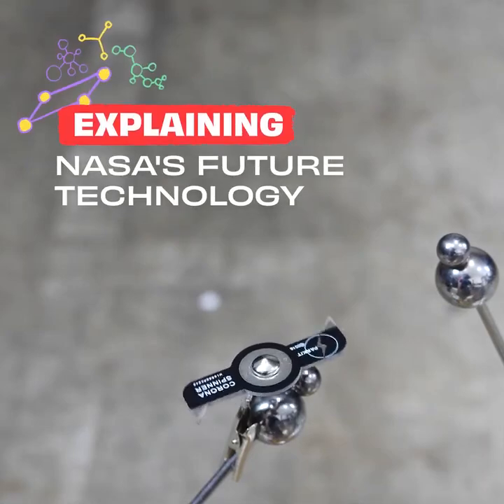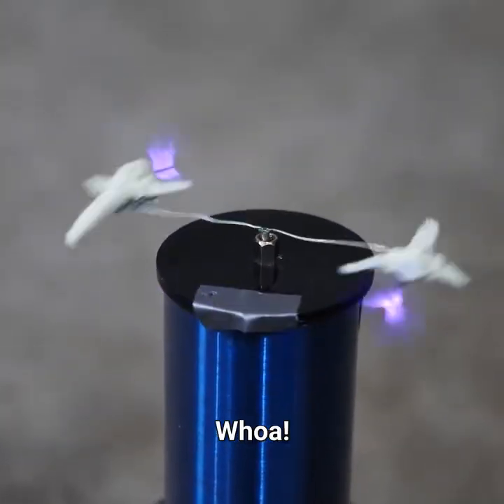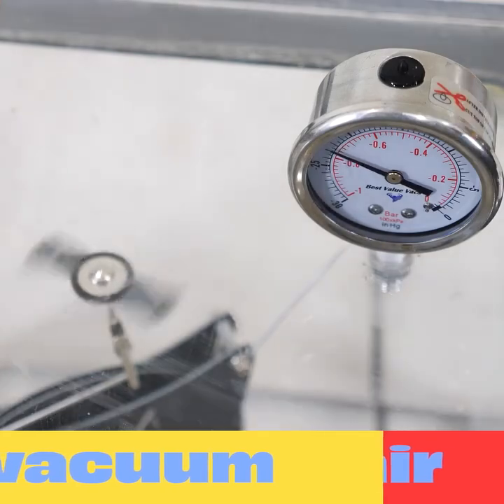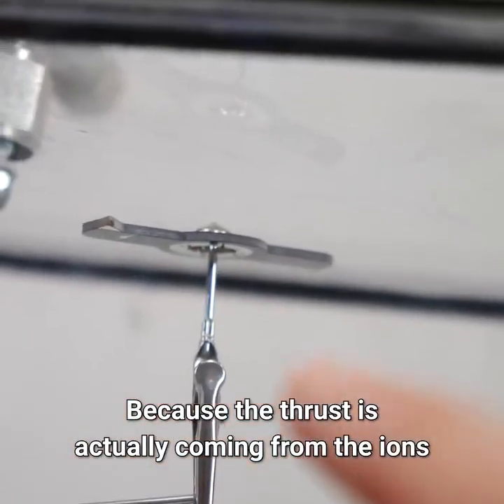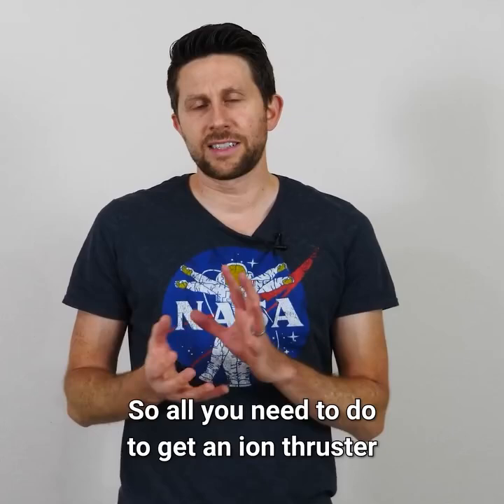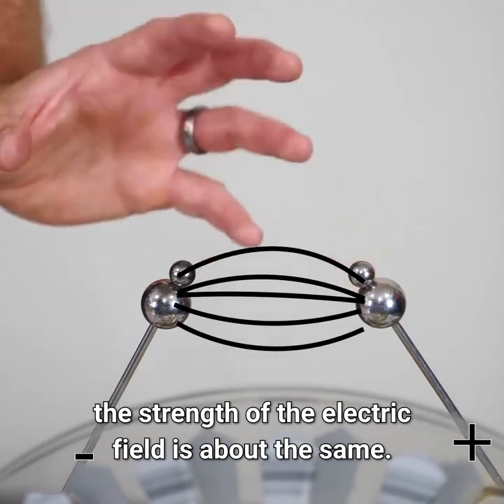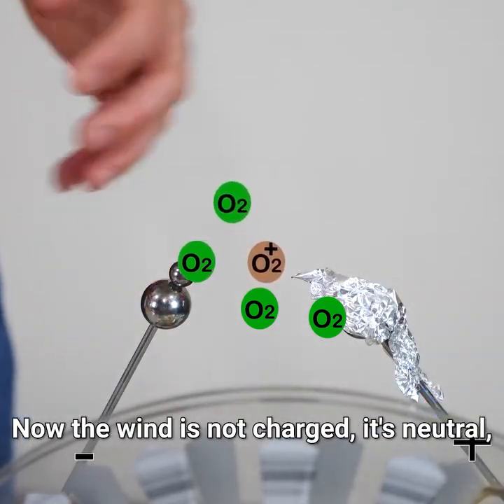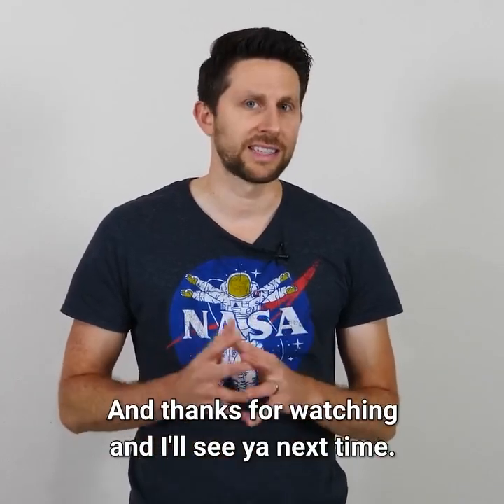these planes are propelled by ionic thrust